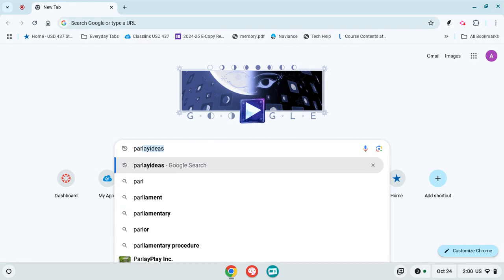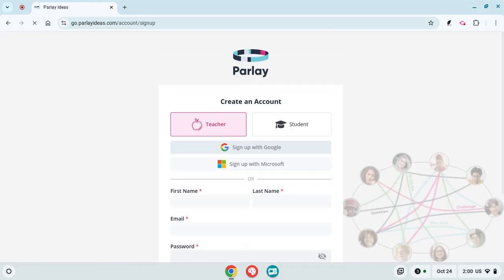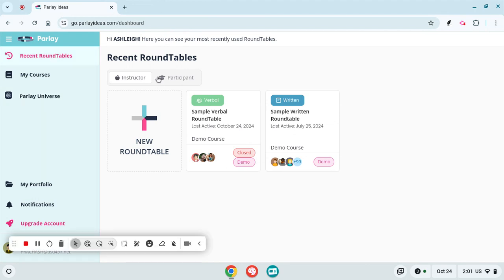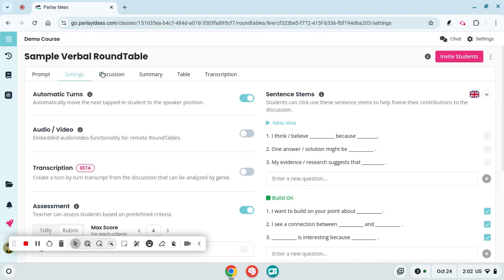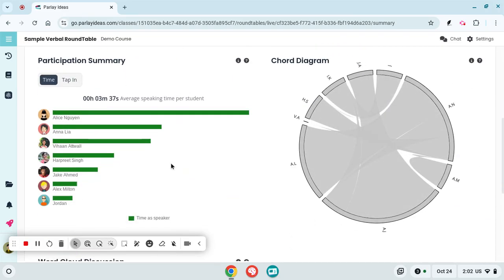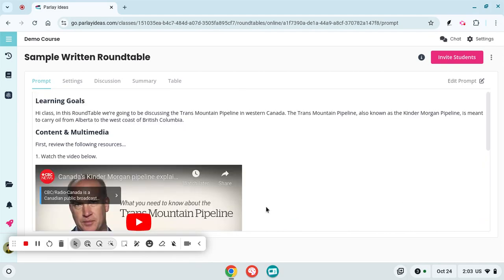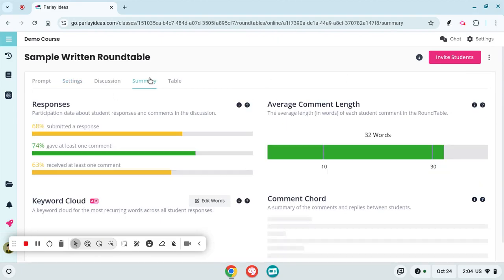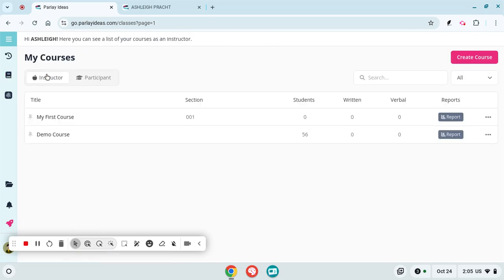Ashleigh Pracht Parlay Ideas Tutorial